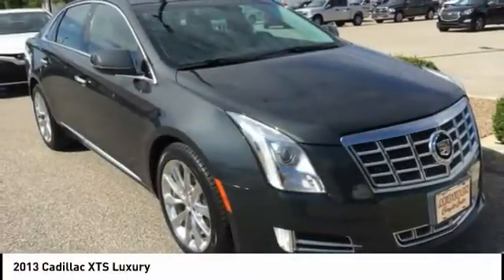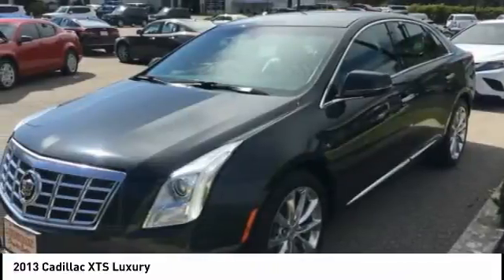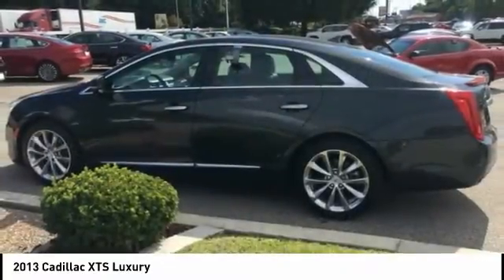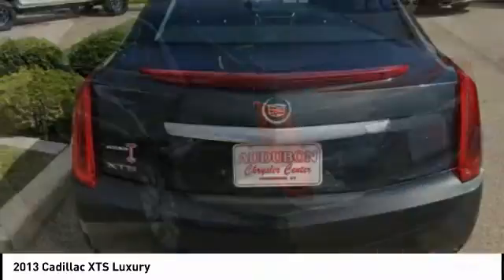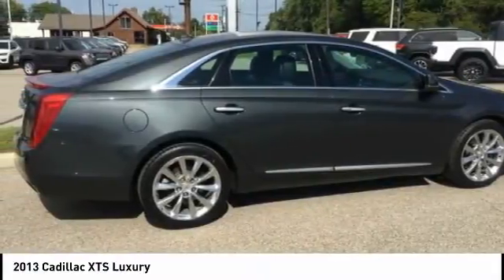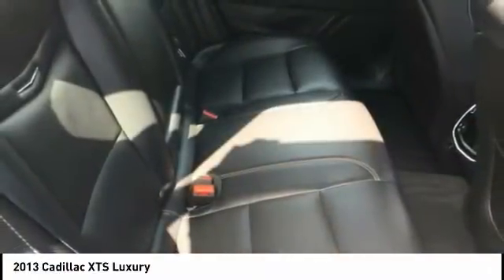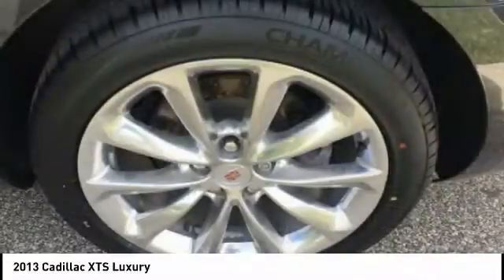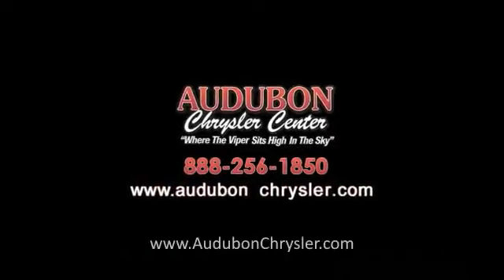2013 Cadillac XTS Henderson,Evansville,Mt Vernon,Owensboro,Newburgh J20110B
2013 Cadillac XTS Luxury

Audubon Chrysler
2945 US Highway 41North

AUDUBON CHRYSLER, PROUDLY SERVING HENDERSON, EVANSVILLE, MT VERNON, OWENSBORO, NEWBURGH, AND SURROUNDING KENTUCKY LOCATIONS THIS GRAPHITE METALLIC 2013 Cadillac XTS IS EQUIPPED WITH A ENGINE, 3.6L SIDI DOHC V6 VVT, AUTOMATIC TRANSMISSION, AND RECEIVES AN ESTIMATED 17 City/28 Hwy MPG. CONTACT AUDUBON CHRYSLER TO SCHEDULE A TEST DRIVE AND TAKE THIS 2013 Cadillac XTS HOME TODAY, OR VISIT OUR SHOWROOM CONVENIENTLY LOCATED AT 2945 US HIGHWAY 41 N HENDERSON KENTUCKY 42420.